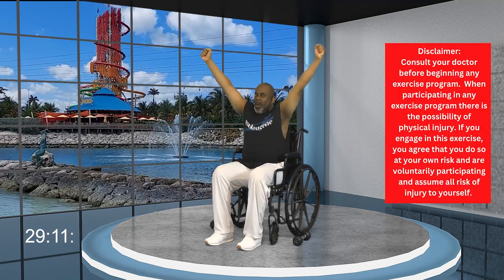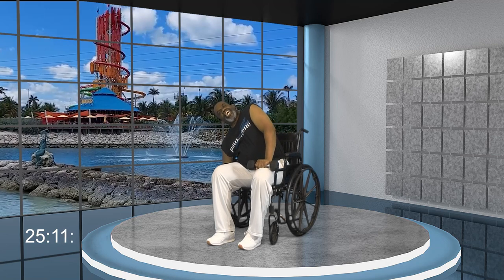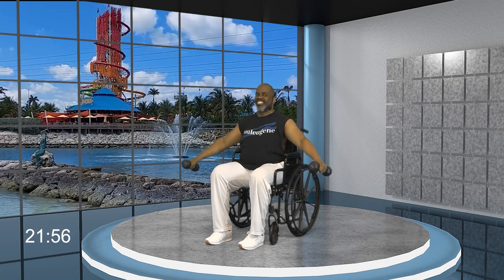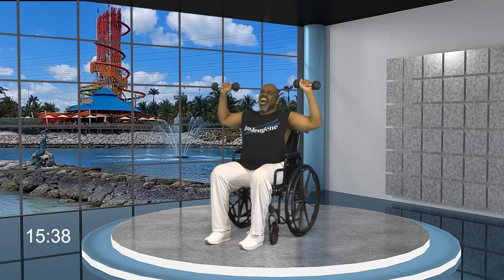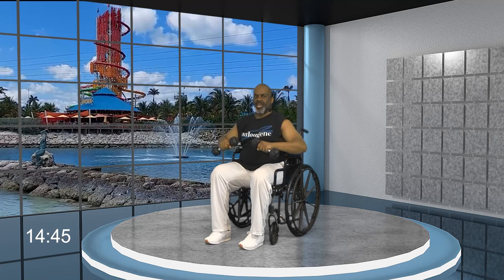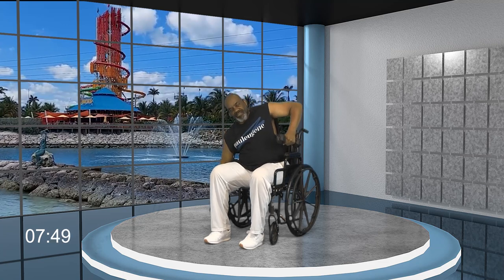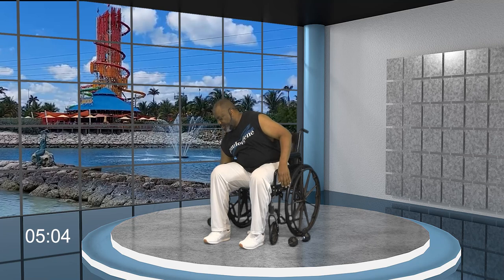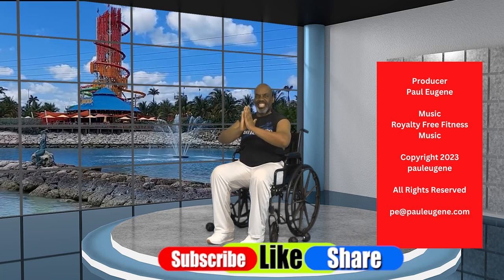Strong from the Seat: 29-Minute Seated Strength Training for Wheelchair Users and anyone else"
Get ready to build strength and enhance your fitness with my Seated Strength Training Workout designed for wheelchair users and anyone who needs to exercise in a seated position. In just 29 minutes, I'll guide you through a comprehensive and empowering session that targets your biceps, triceps, chest and shoulders and promotes overall strength and mobility with stretching.

This workout is specifically tailored for those who use a wheelchair or prefer seated exercises due to physical limitations. However, it is suitable for anyone who wants an effective and challenging strength training routine that can be done while seated.

Now is the time to prioritize your health and well-being. Take the first step and join me in this empowering Seated Strength Training Workout.

Let's create a supportive community of individuals striving to improve their strength and overall fitness.

Let's break down barriers and unleash the power of seated strength training. Embrace the challenge, enhance your fitness, and experience the transformative effects of this 29-minute Seated Strength Training Workout.